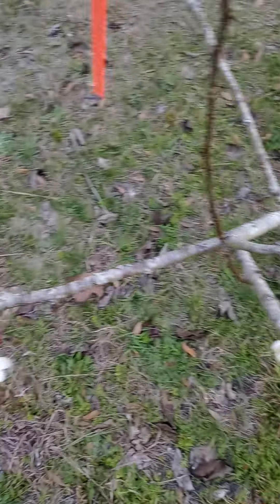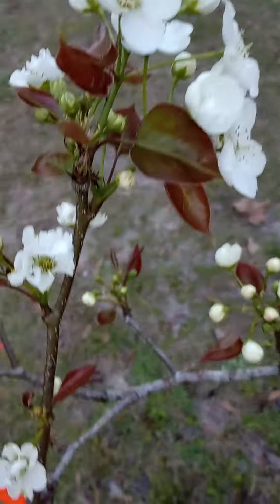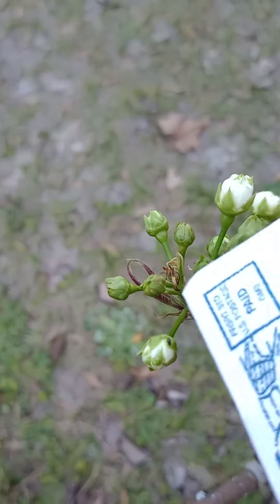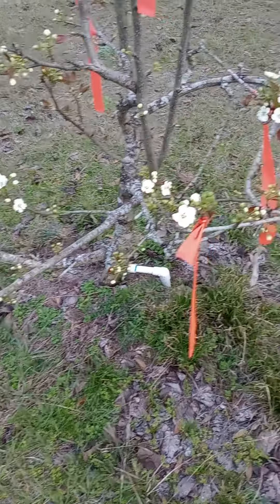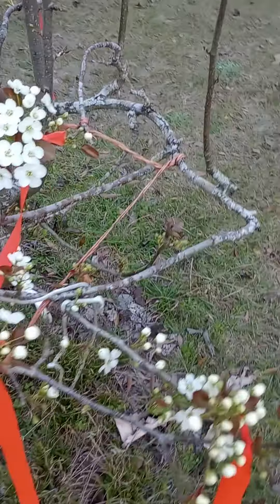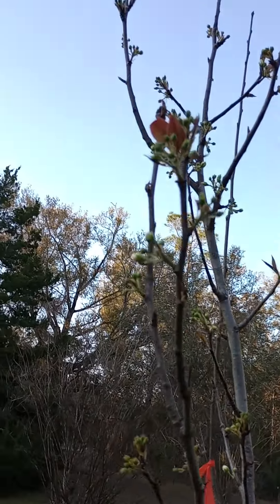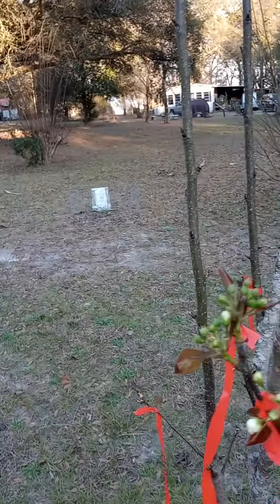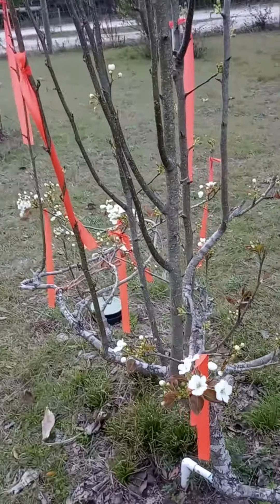The Deer be gone is working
Homestead living